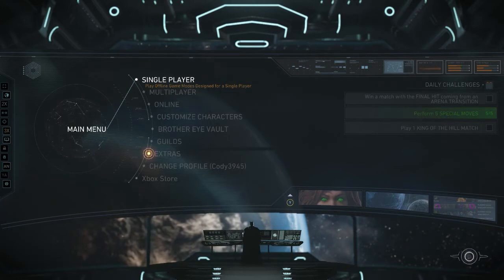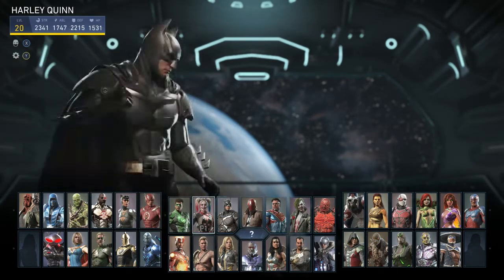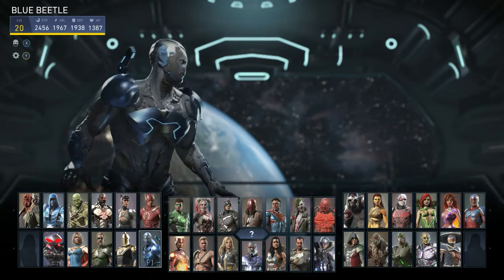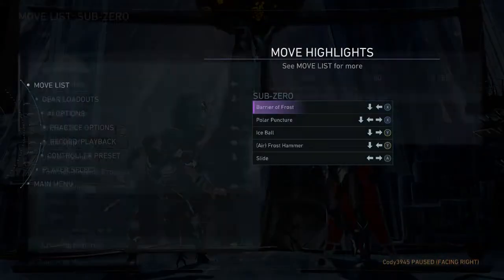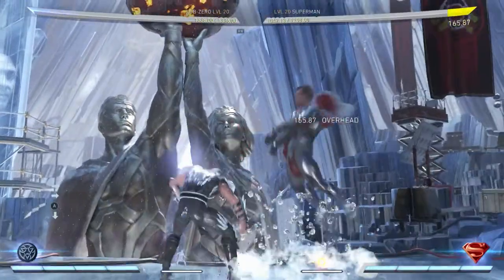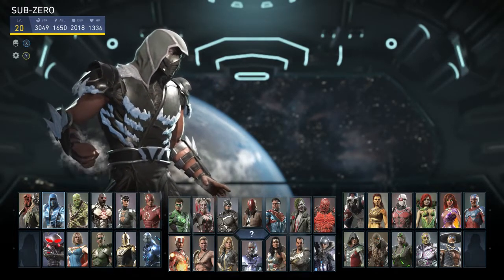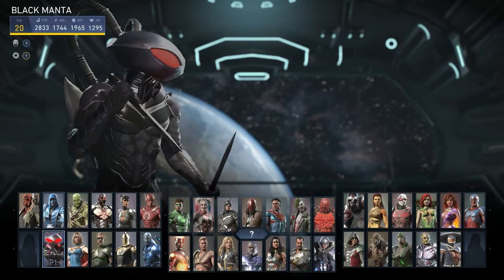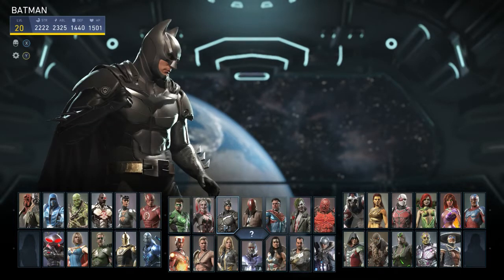HOW TO GET YOUR MAIN CHARACTER/Injustice 2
What's up guys, Cody here! Today watch me show you the best tips and tricks on how to choose your main character.